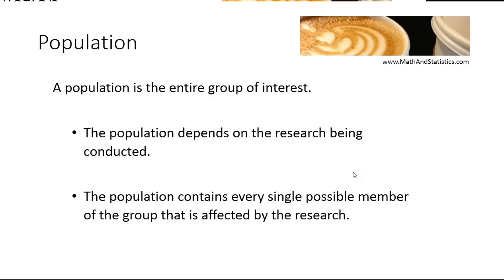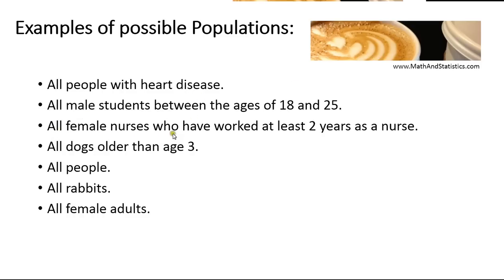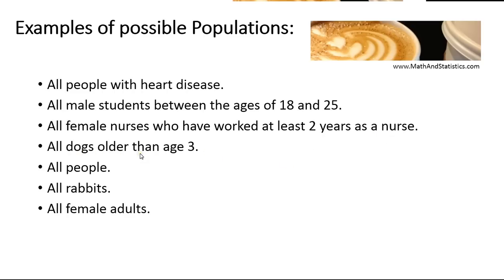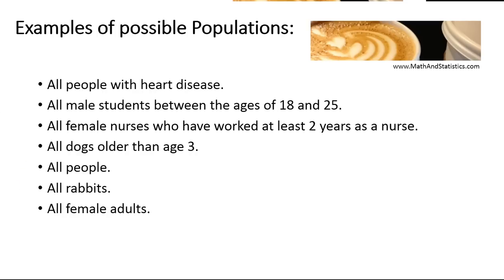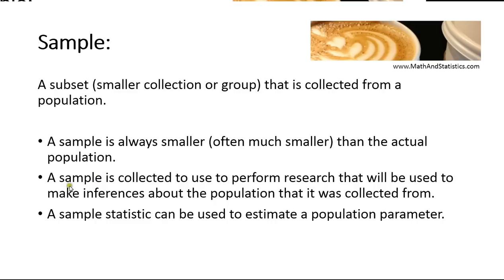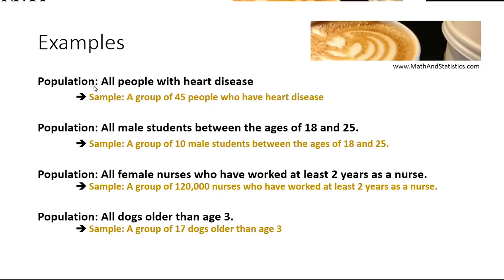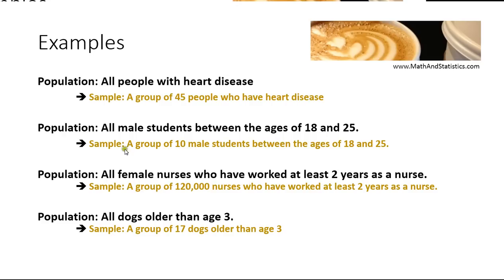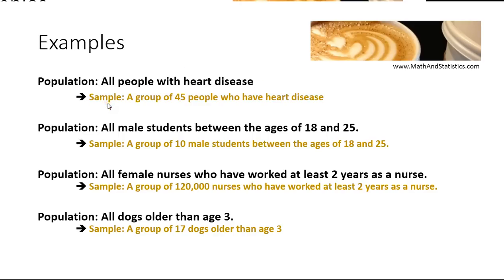HOW TO VIDEO Dr Ami Gates MOOT Intro Stats Populations and Samples